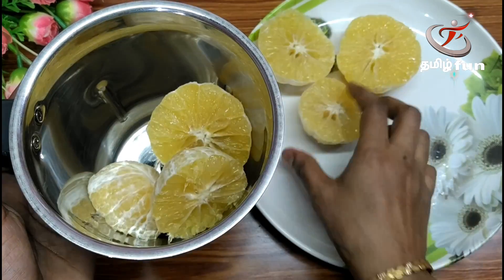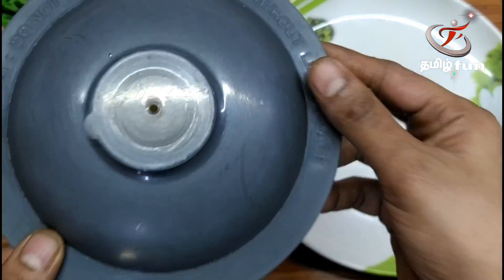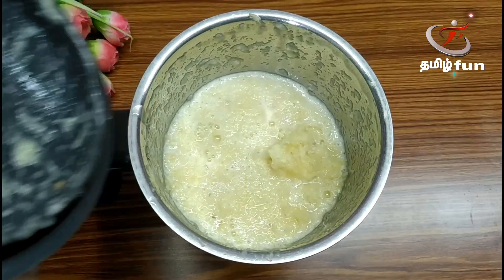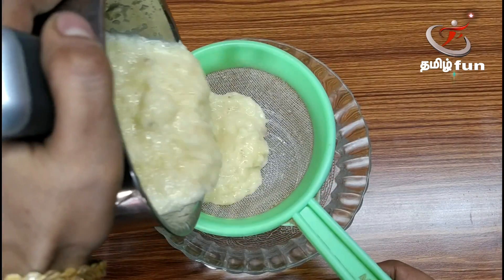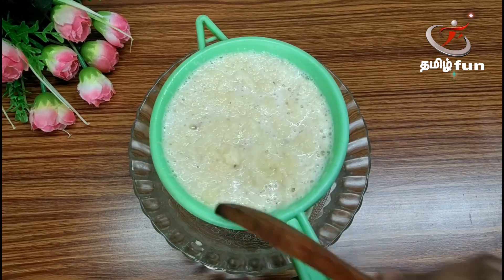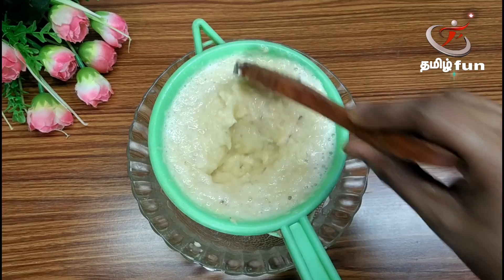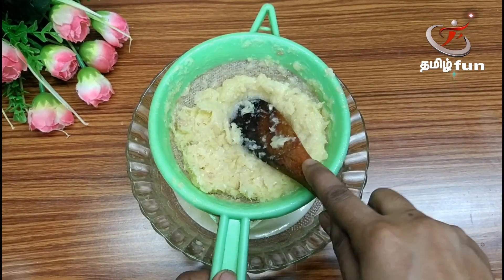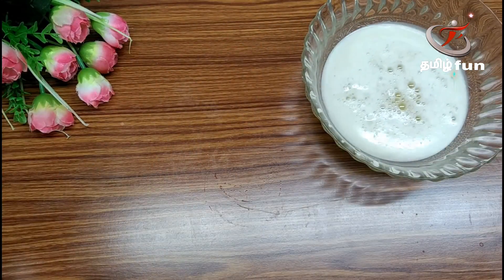Sathukudi juice in tamil ரொம்ப ஈசியா சாத்துக்குடி ஜூஸ் எப்படி செய்வது பார்க்கலாம் mosambi juice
சுலபமாக சாத்துகுடிக்குடி ஜூஸ் எப்படி செய்வது பார்க்கலாம் iftar special

GT Durable Hot Chocolate Melting Pot Electric Fondue Melter Machine Set, Measuring Spoons and Cups Set,DIY Tool EU Plug Stainless Steel&Plastic DIY Kitchen Tool

ZOTRIX® Ware Multi-Functional Stainless Steel Kitchen Knives 5 Layers Scissors Cut Herb Spices Cooking Tools Vegetable Cutter with Cleaning Brush (Colour May Vary)

Zollyss Silicone Baking Mat Pizza Dough Maker Pastry Kitchen Gadgets Cooking Tools Utensils Bakeware kneading Accessories, 50 x 40 cm